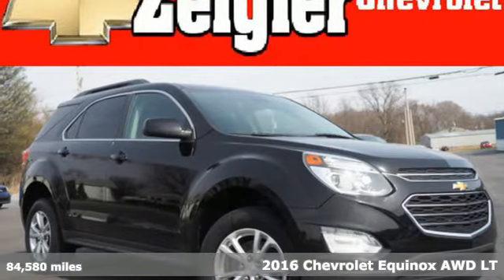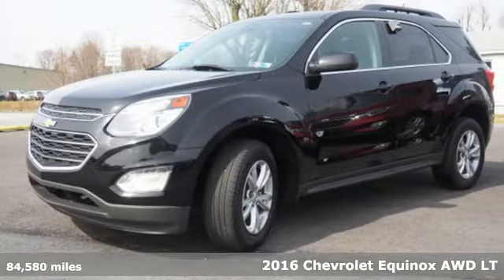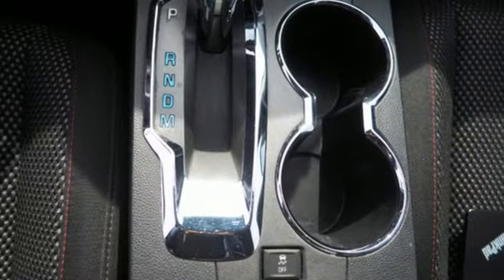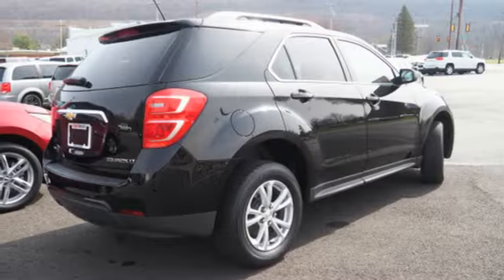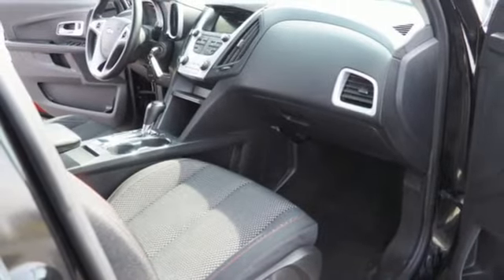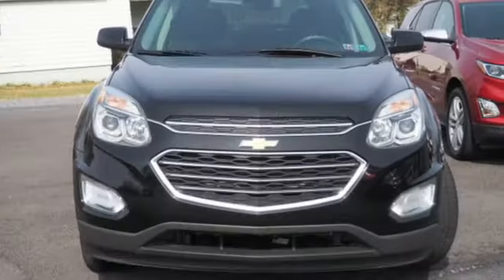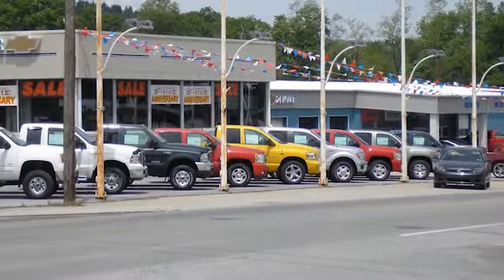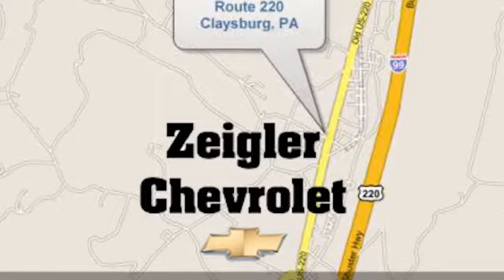Used 2016 Chevrolet Equinox Claysburg, PA #9636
Year: 2016
Make: Chevrolet
Model: Equinox
Trim: LT
Engine: 2.4l 4 Cylinder Fuel Injected
Transmission: AWD 6-Speed Shiftable Automatic
Color: Black
Interior: Jet Black
Mileage: 84580
Stock #: 9636
VIN: 2GNFLFEK8G6282850

Address:
13153 Dunnings Highway